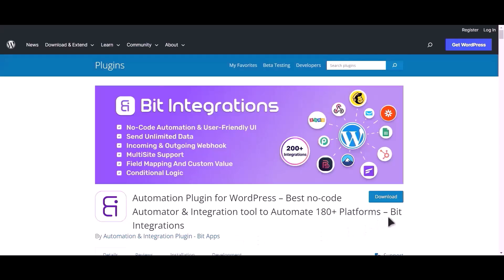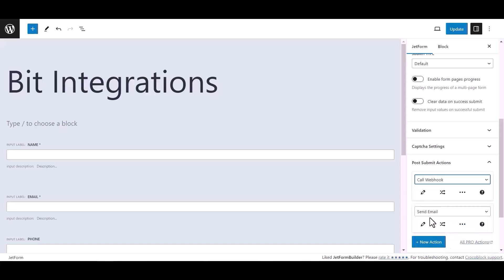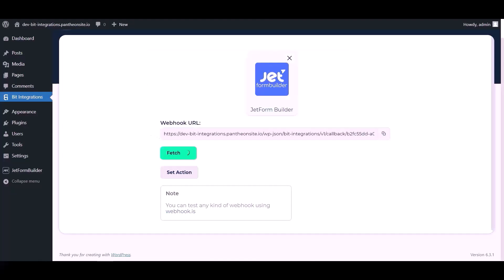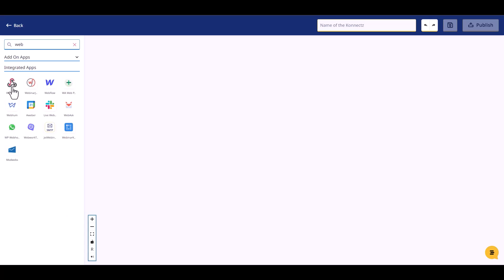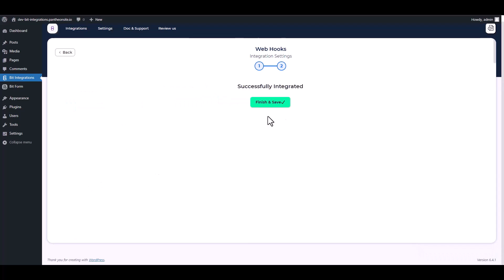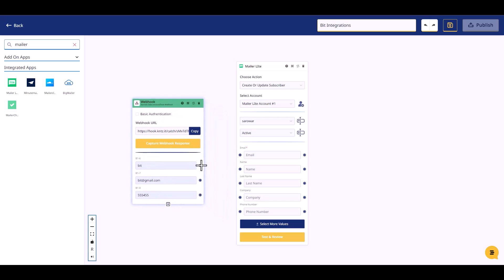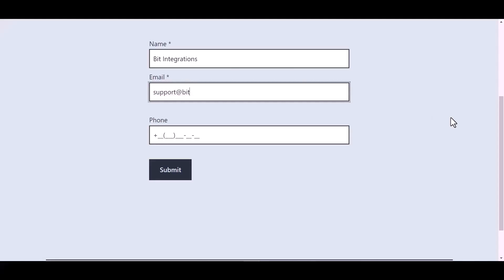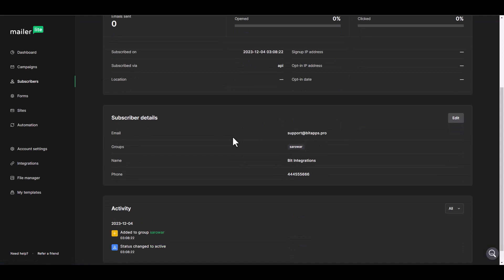Integrating JetFormBuilder with Webhooks | Step-by-Step Tutorial | Bit Integrations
🔗 Ready to enhance your data communication? Join us on our YouTube channel for an in-depth tutorial where we unveil the seamless integration of JetFormBuilder with Webhooks, enabling powerful data transfer and automation. Learn how to effortlessly connect these two tools using the Bit Integrations WordPress plugin.

Follow along as we guide you through the step-by-step process of integrating JetFormBuilder with Webhooks, allowing you to leverage the flexibility and efficiency of real-time data exchange. Say goodbye to manual data transfers and welcome automated workflows for improved efficiency in managing your form data.

Key Highlights:
✅ In-depth walkthrough for integrating JetFormBuilder with Webhooks using Bit Integrations for WordPress.
✅ Leverage the power of real-time data exchange and automation with Webhooks.
✅ Elevate your data communication strategy with streamlined automation and increased productivity.

Ready to revolutionize your data communication game?

Unlock advanced data communication capabilities:
📧 Elevate your data communication endeavors with the Pro version of Bit Integrations

Whether you're a developer, business owner, or data enthusiast, this integration empowers you to seamlessly merge JetFormBuilder with Webhooks. Watch now to revolutionize your data communication efforts!

🎥 Ready to revolutionize your data communication strategy? Join us in optimizing your data workflows with seamless integration! 👍